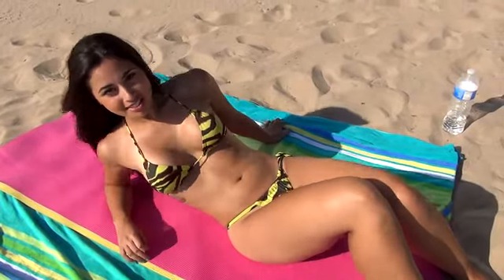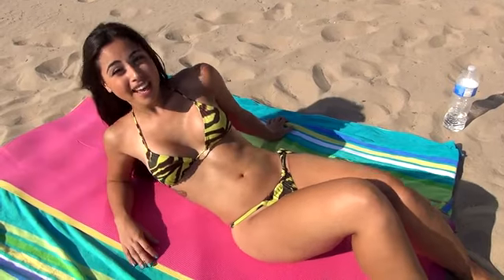Workout on hot bikini